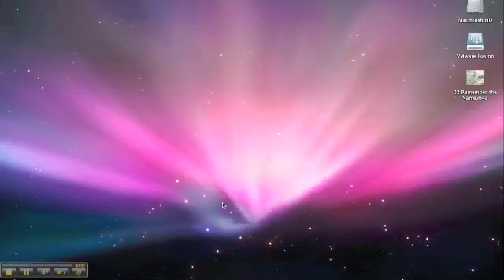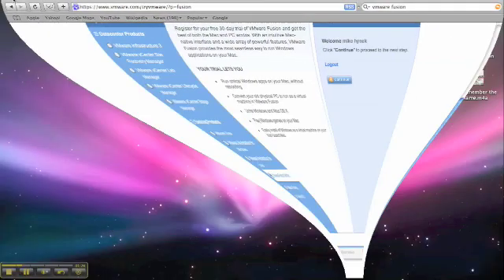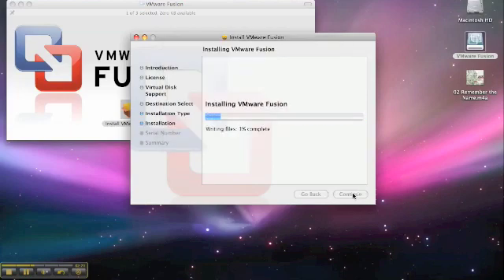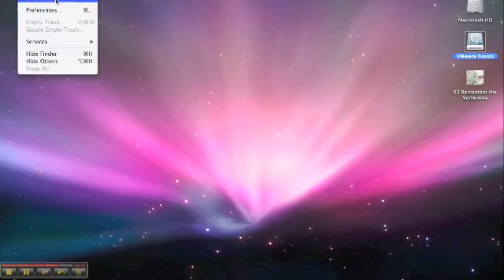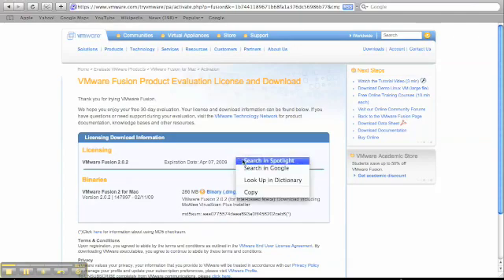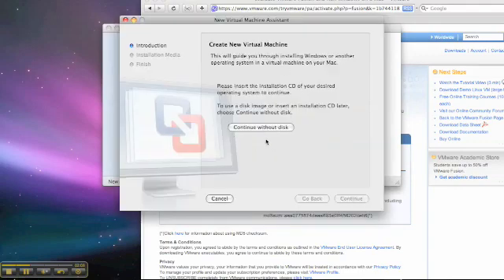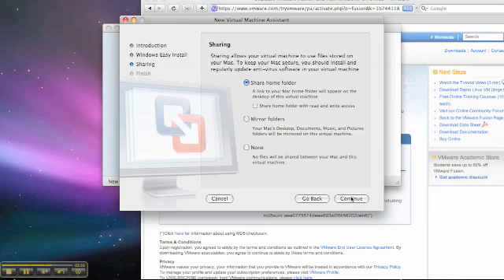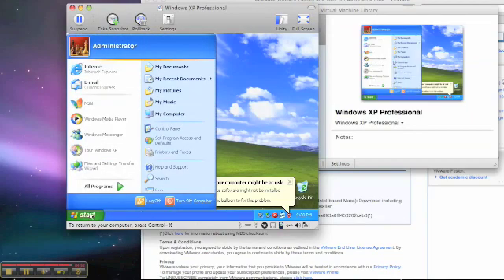Vmware Fusion Tutorial For Mac Users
This is a Tutorial on how to install Vmware fusion and run a virtual machine inside it